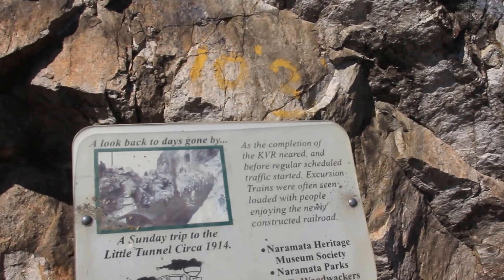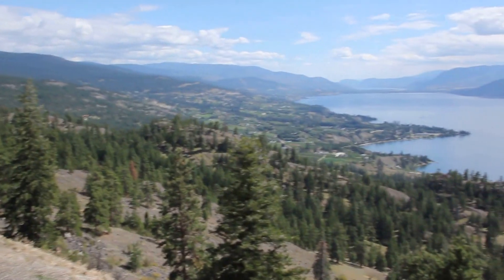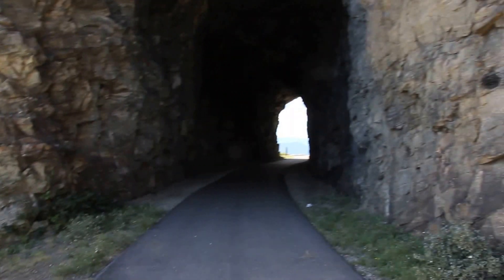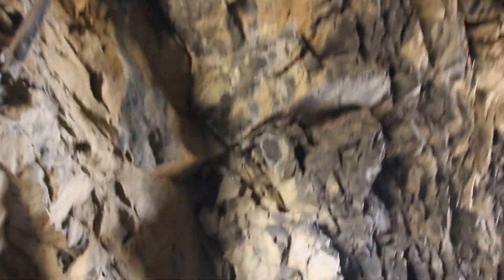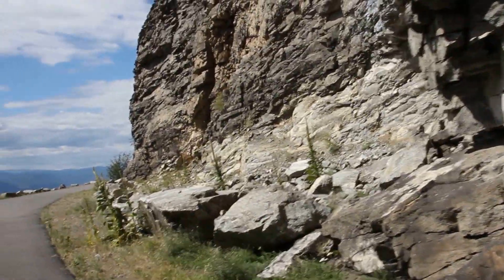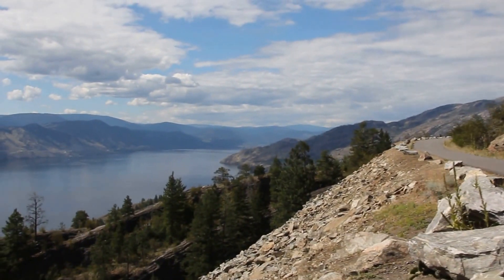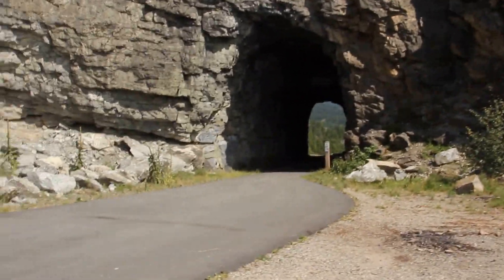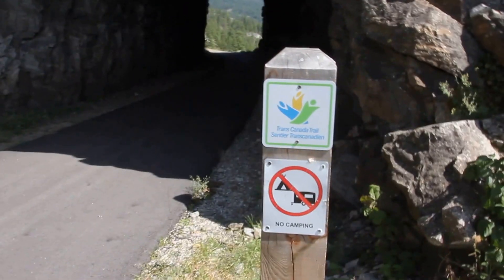Best of TCT - Penticton BC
The Kettle Valley Railway climbs out of Penticton at a steep grade, beginning in the vineyards near town and mounting the steep hillsides bordering Lake Okanagan. The views are exceptional.